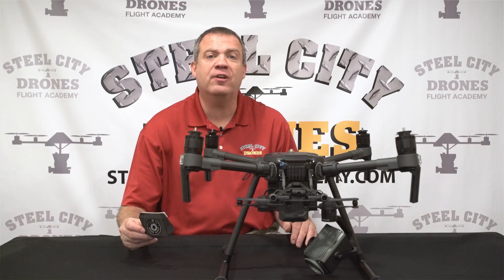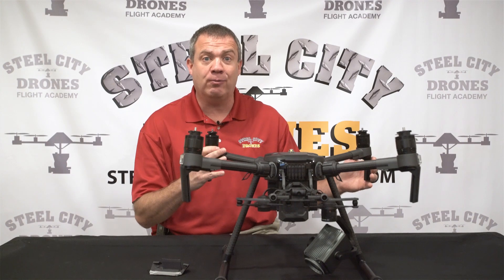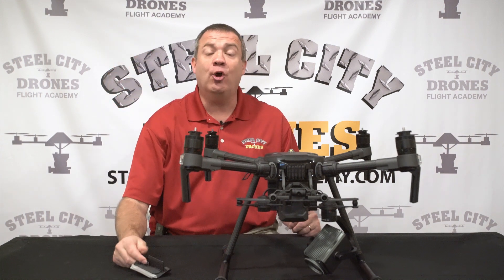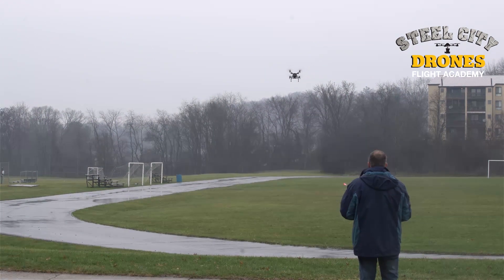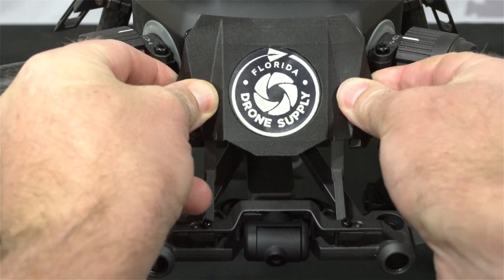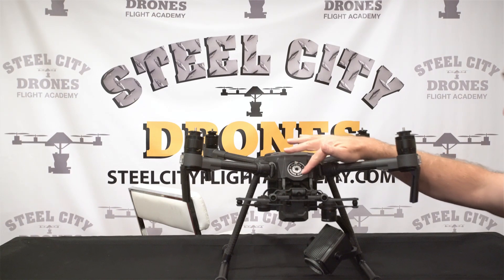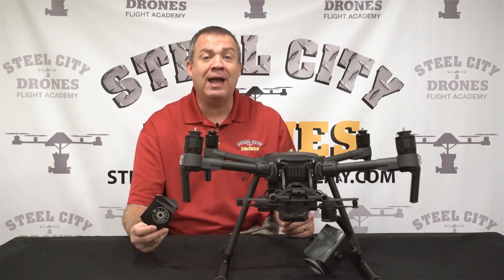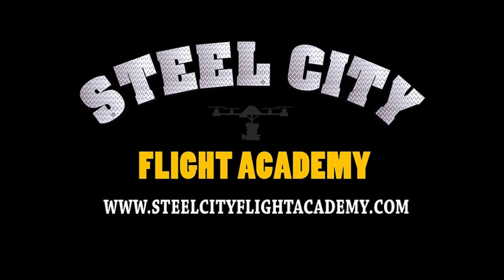Q/A DJI Matrice 200-210 Rainshield - How to use and install.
In this video we recap the need for the rainshield for the DJI Matrice 200-210 aircraft. Dave King will show how easy it is to install.

-WE OFFER drone introduction classes: advanced drone flying, drone training for law enforcement and fire departments, commercial drone applications classes, cell tower inspections with drones, and precision agriculture using drones -such as golf course management.

**Steel City Drones Flight Academy offers complete services anywhere in the United States.